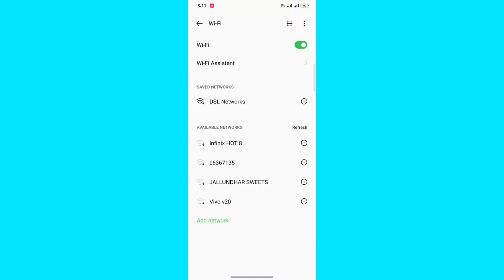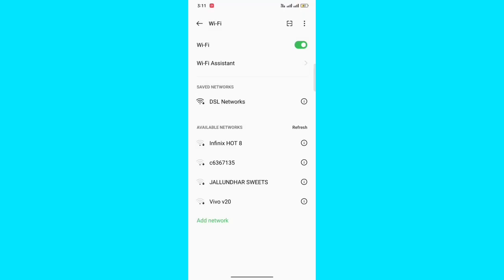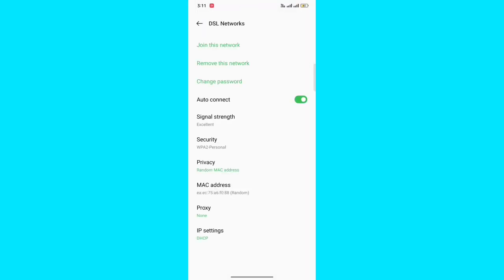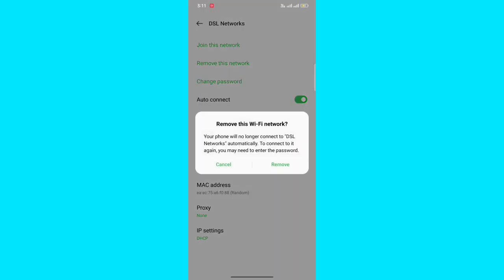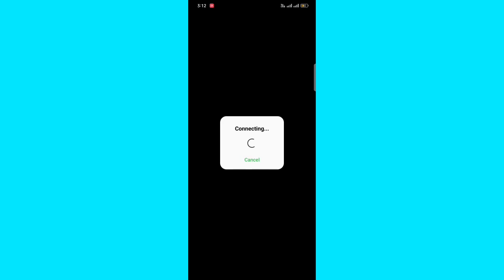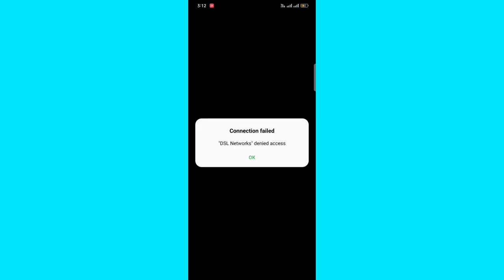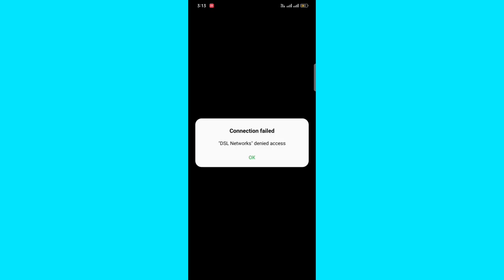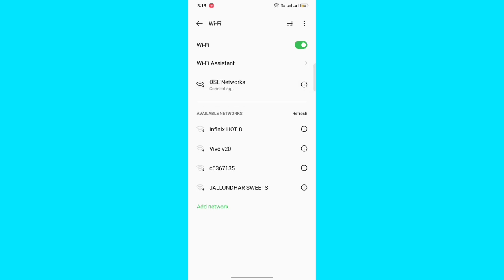How to fix wifi access denied | Wifi access denied problem solved | 2023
How to fix wifi denied access
how to fix wifi denied access oppo how to fix wifi denied access realme
how to fix wifi denied access huawei
how to fix wifi denied access to network how to fix wifi denied access oppo a3s
how to fix wifi denied access oppo a12
how to fix wifi no internet access
how to fix no internet access windows 7
how to solve wifi denied access
how to fix no internet access windows 10 ethernet